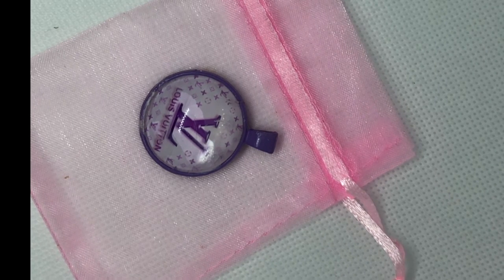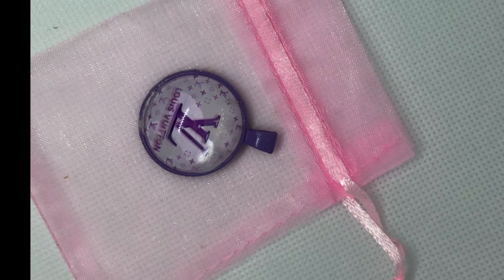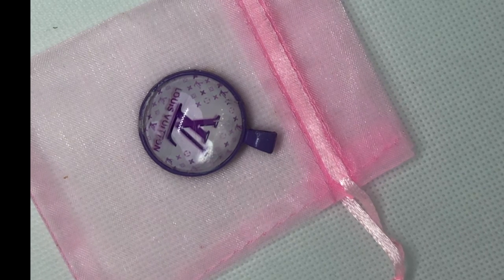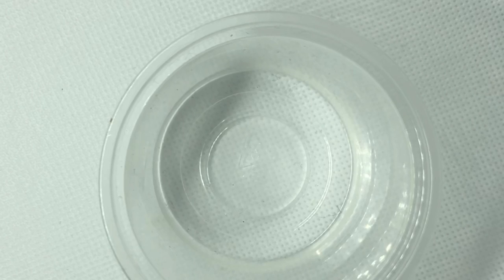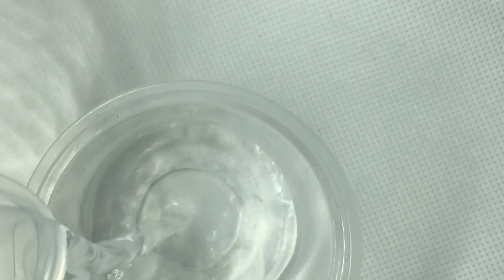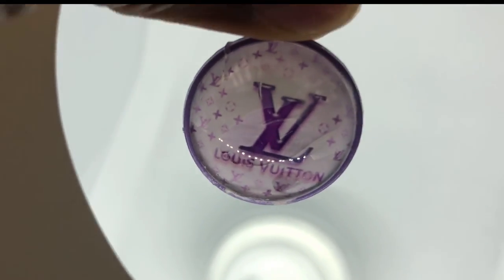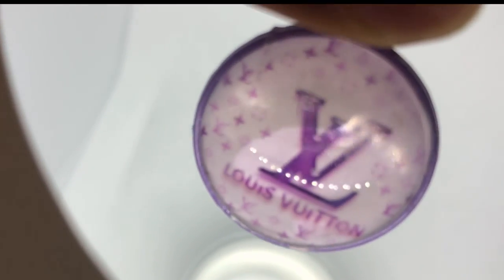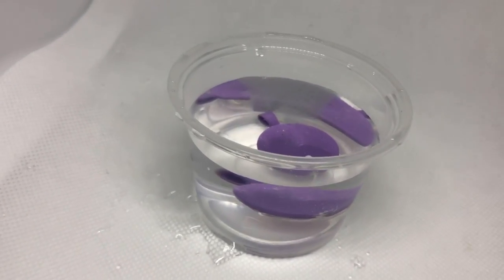HOW TO REMOVE DOMES FROM THE PENDANT TRAY